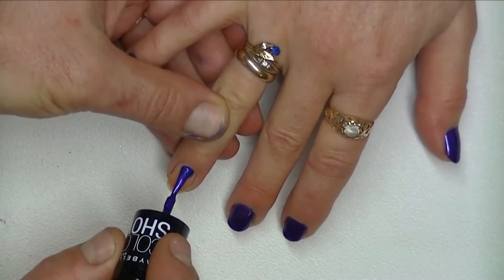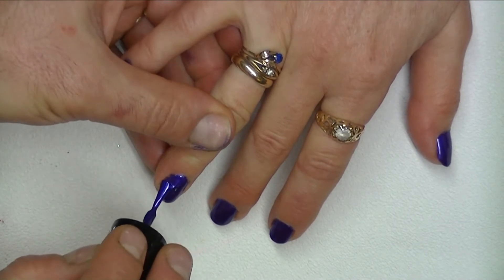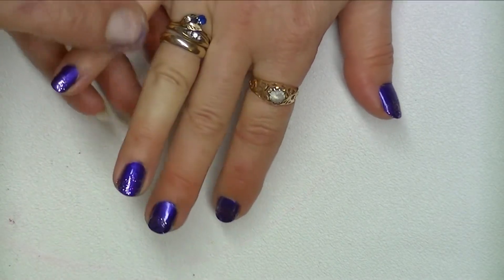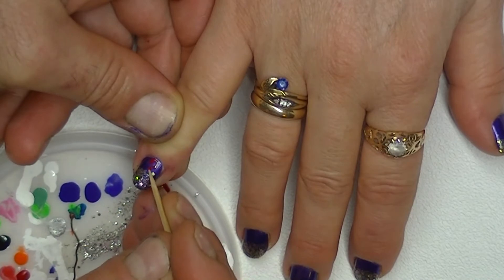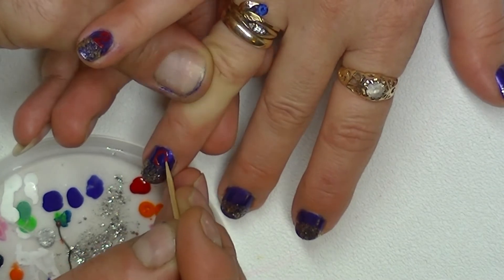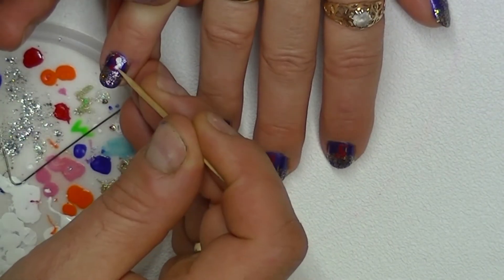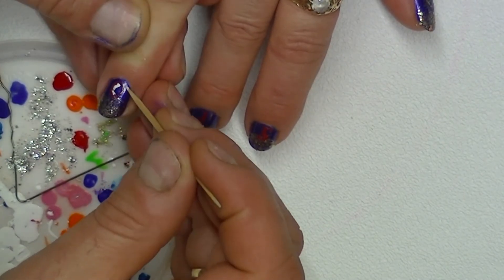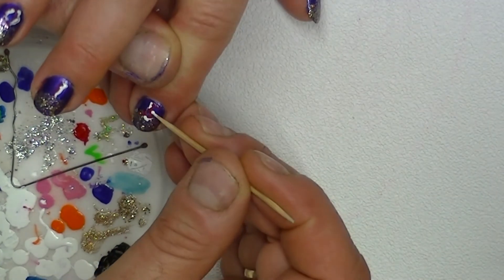New Year's 2015 Nail Art Design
This New Year's Nail Design is the perfect way to ring in 2015! Your friends will be sure to love this New Year's Nail Art! We want to wish a very Happy New Year to everyone!!!